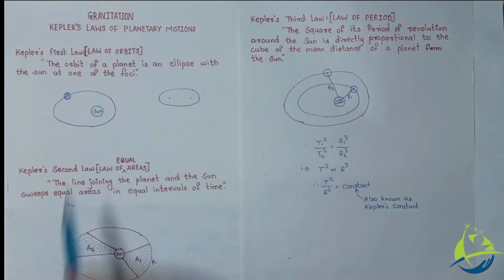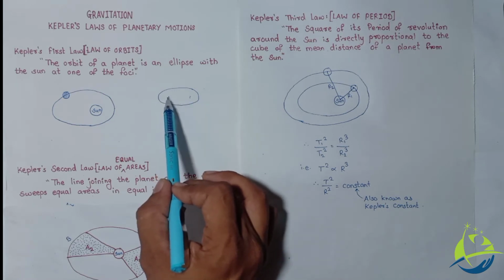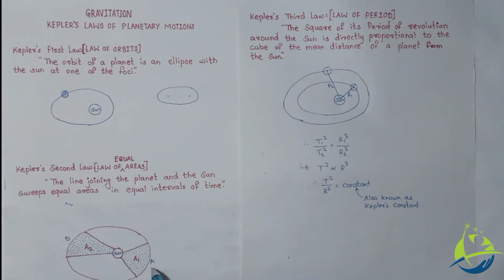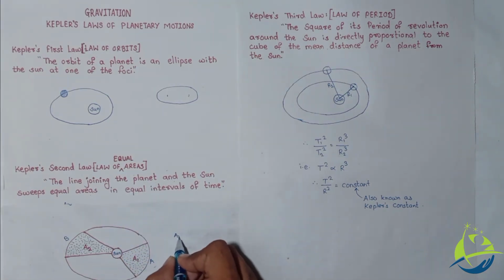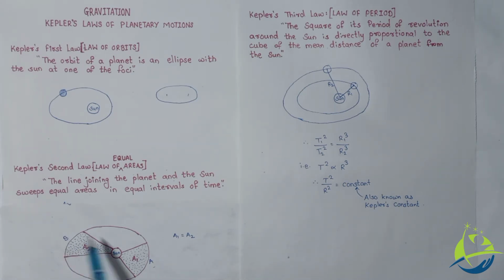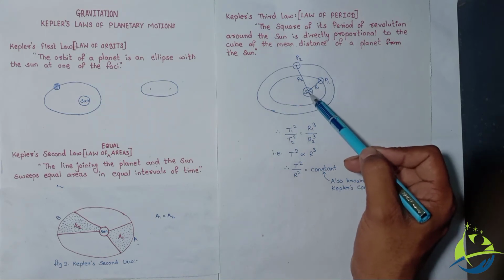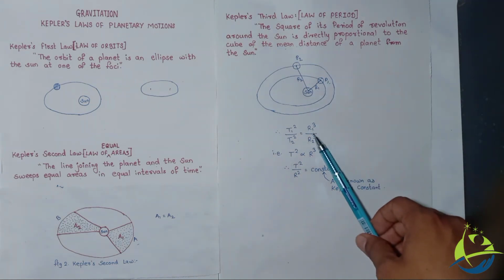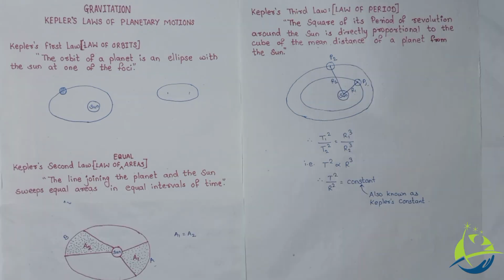Kepler's Laws Of Planetary Motions | Gravitation | SSC/ CBSE | 11th & 12th Science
Today in Gravitation, we are going to learn Kepler's Laws of Planetary Motions.

Now, What are the Kepler's Laws?
Kepler’s Laws
Kepler’s Laws for planetary motion is found by Johannes Kepler and it can be derived as,

Kepler first law – The law of orbits
Kepler’s second law – The law of equal areas
Kepler’s third law – The law of periods

In detail-
Kepler's First Law : -
Kepler’s first law states that- "All planets move around the sun in elliptical orbits with the sun at one of the foci."

Kepler’s Second Law : -
Kepler’s second law states that= "The line joining a planet to the Sun sweeps out equal areas in equal interval of time."

Kepler’s third law states that - "The square of the time period of revolution of the planet is directly proportional to the cube of the semimajor axis of its orbit. "

All the above-mentioned topics are described in an interactive and efficient manner so that you all could easily understand them.

Katke'z Tutorials
Ashish Sir